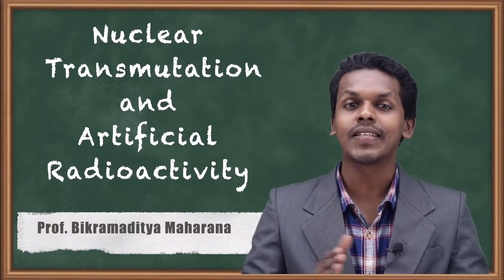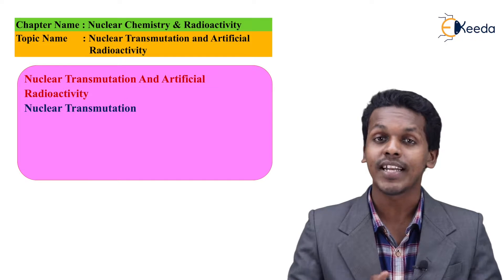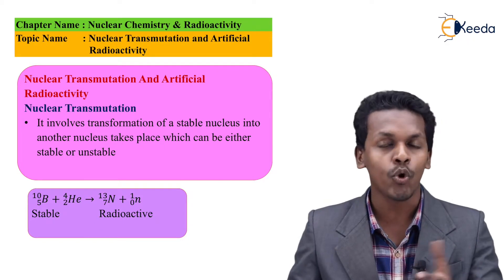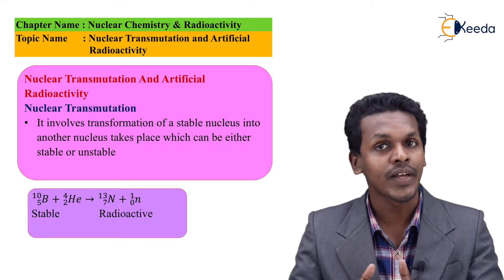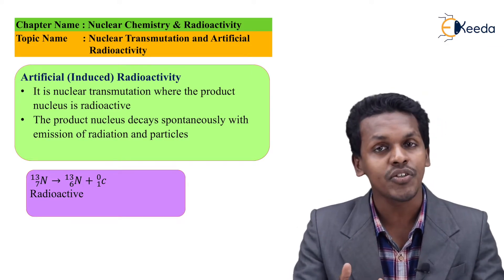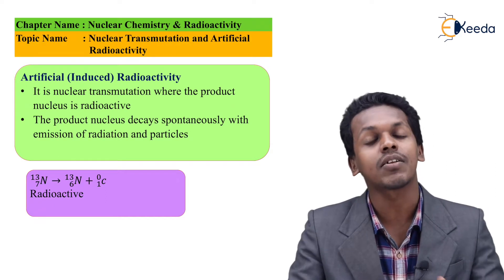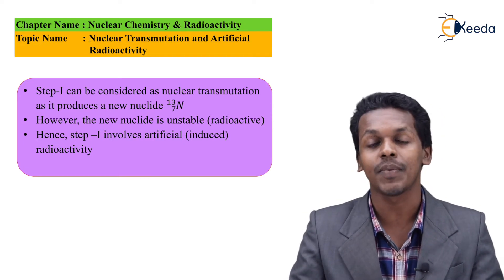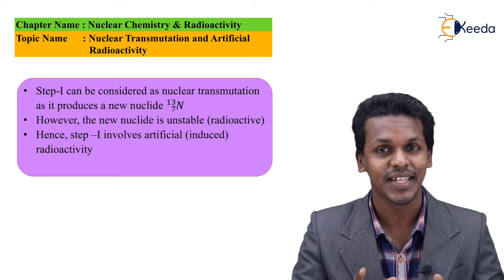Nuclear Transmutation and Artificial Radioactivity - Nuclear Chemistry & Radioactivity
Nuclear Transmutation and Artificial Radioactivity Video Lecture from Nuclear Chemistry & Radioactivity Chapter of Chemistry Class 11 for HSC, IIT JEE, CBSE & NEET.

Happy Learning : )